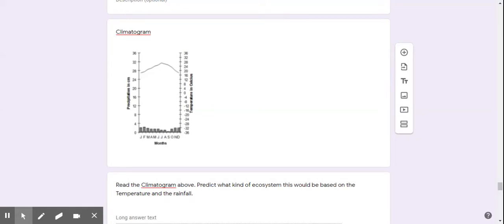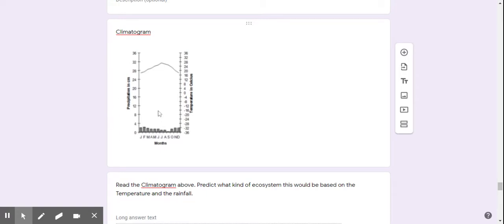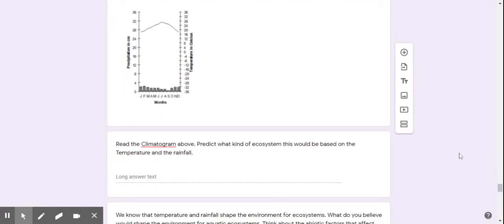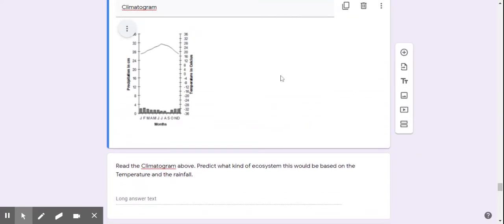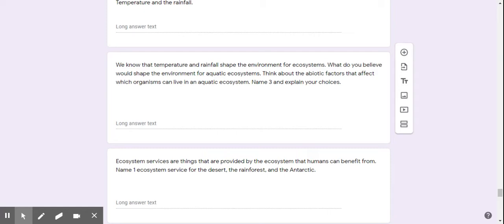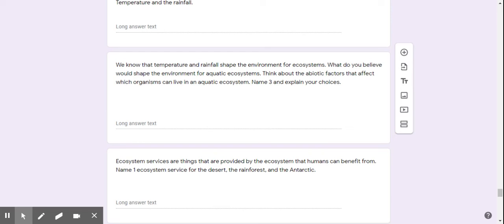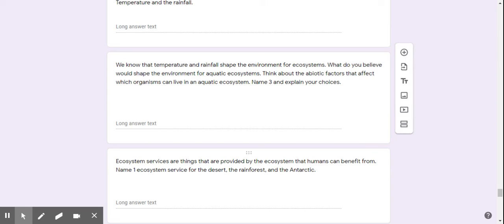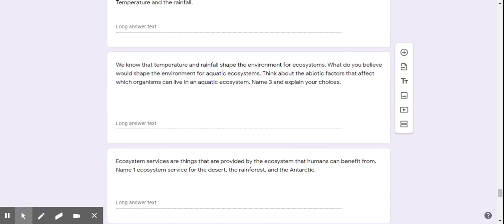Review of Climatograms